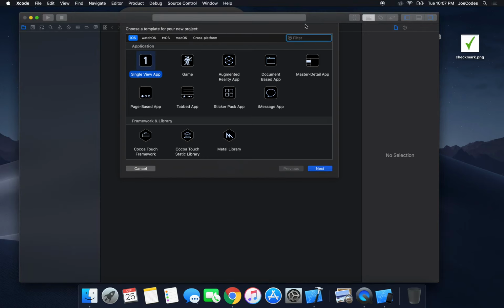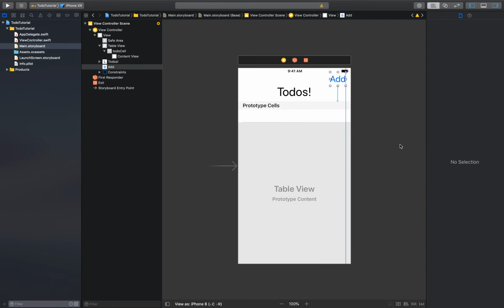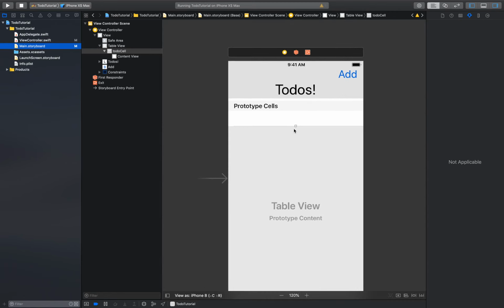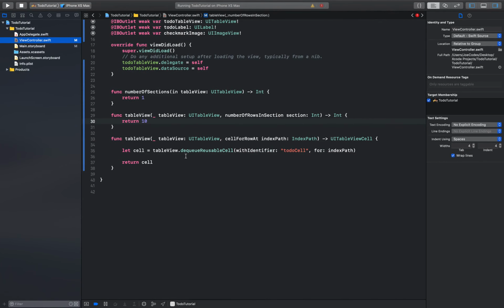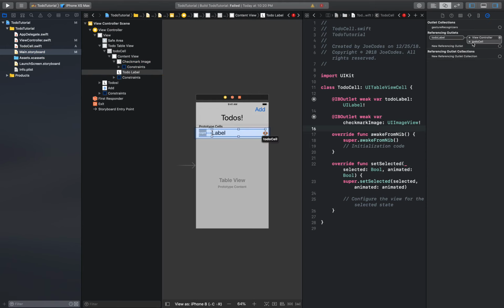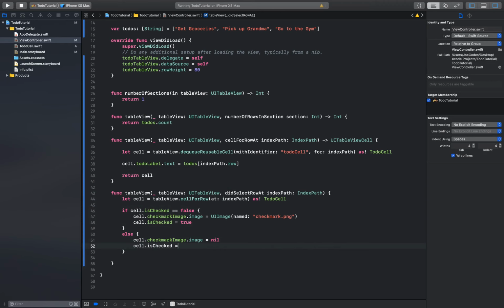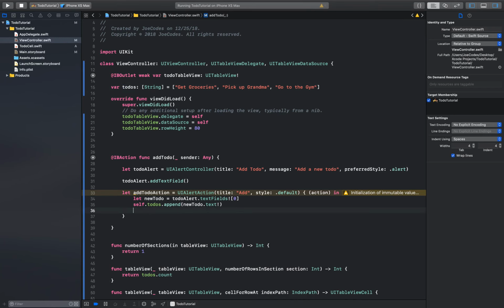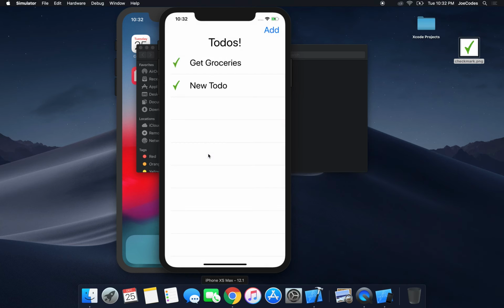Todo App iOS Swift 4.2 Tutorial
Here is a link to the GitHub for this project where you will find all the code and the checkmark image!

In this video we're going to make a Todo App using Xcode and Swift 4.2.
You'll learn to use UITableViews and UIAlertController.

Let me know what you want to see next and leave any feedback or questions in the comments below